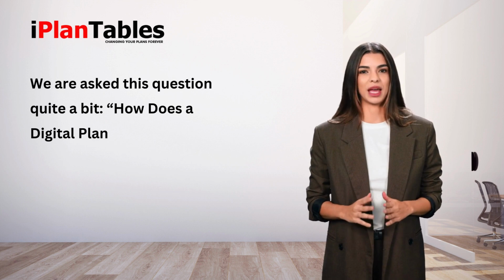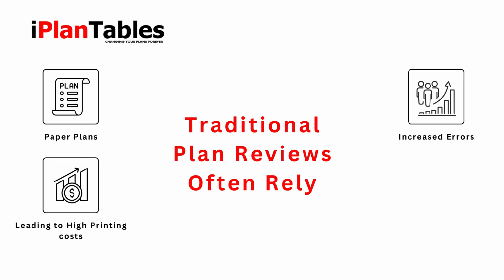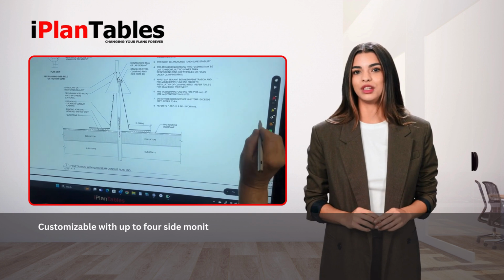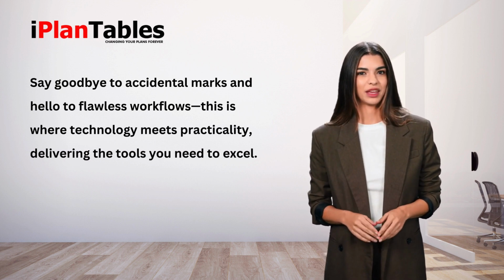How Does a Digital Plan Review Table Improve Efficiency?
Discover how iPlanTables digital plan review tables revolutionize your workflow. In this video, we explain how our wide-format touchscreen workstations help plan reviewers, architects, and project managers streamline reviews, reduce paper clutter, and improve turnaround times.

✅ View, mark up, and collaborate on construction documents in real-time
✅ Replace rolls of paper plans with a digital, centralized hub
✅ Improve decision-making speed and accuracy with intuitive touchscreen controls

Whether you're in a plan room, job site trailer, or conference room, iPlanTables gives you the tools to get more done—faster.